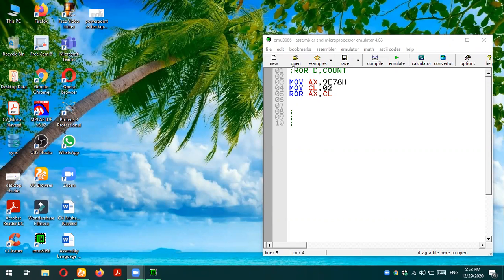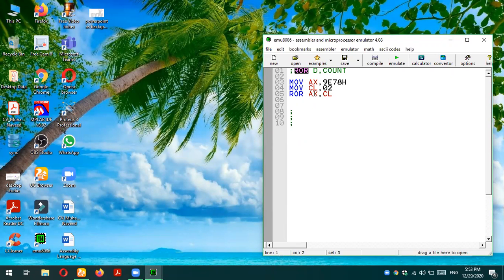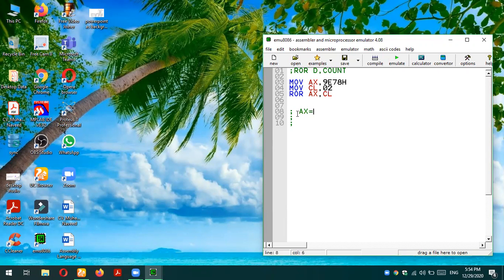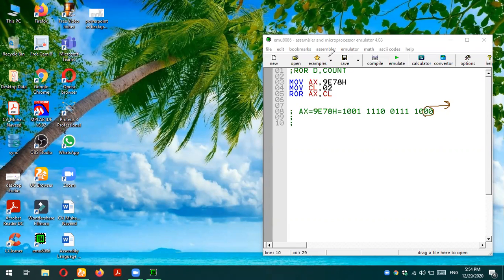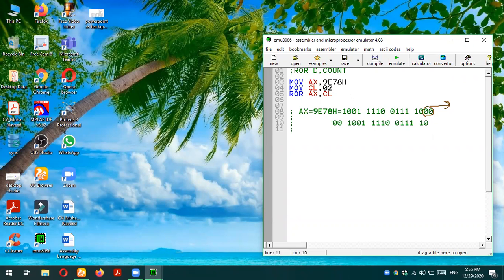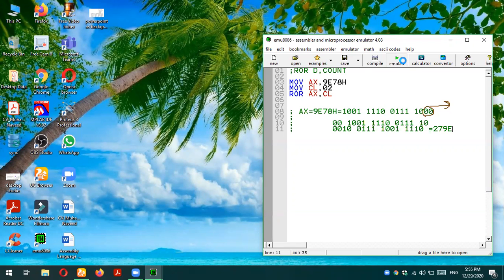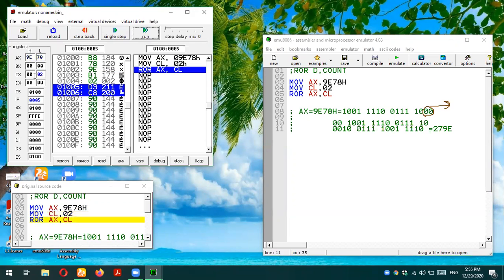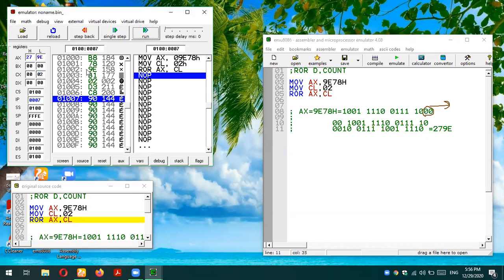ROR INSTRUCTION IN 8086 MICROPROCESSOR || ROTATE RIGHT INSTRUCTION IN 8086 ASSEMBLY IN EMU8086